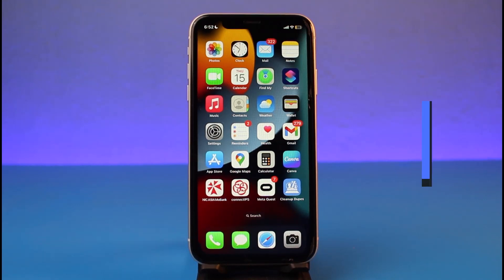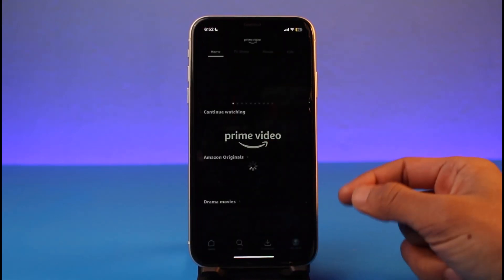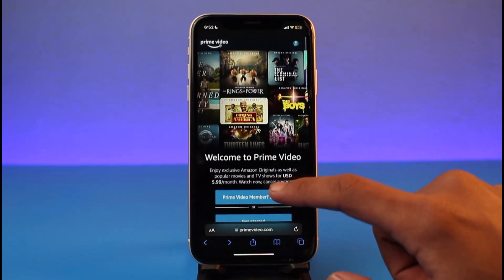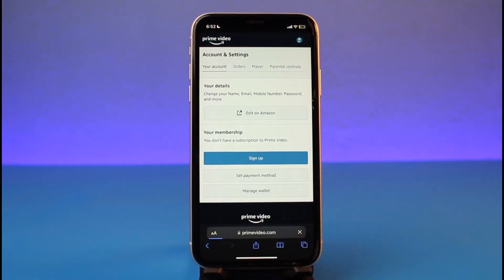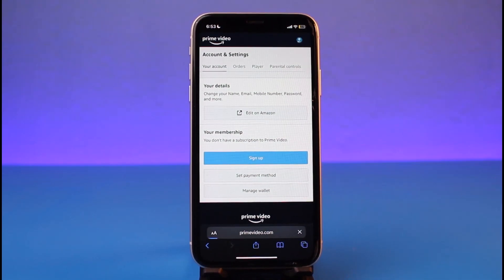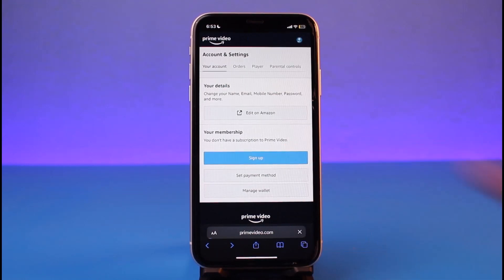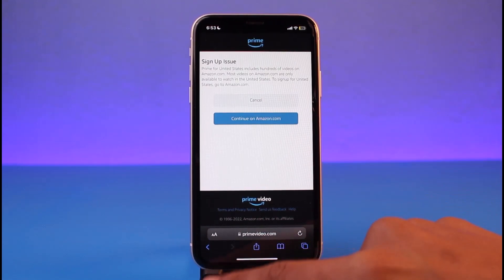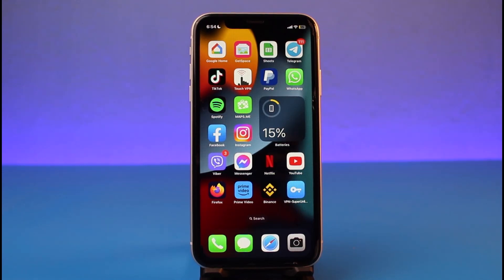How to Buy Amazon Prime in iPhone !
In this tutorial video, I will quickly guide you on how you can buy Amazon Prime in iPhone. So make sure to watch this video till the end. We try to be responsive to as many questions as possible.

Follow the below steps:
1) You cannot buy Amazon Prime from the app on iPhone
2) Go open your Safari browser
4) Login to your free account
5) Now tap on the profile icon and go to Settings
6) Tap on Add Membership
7) So add your payment method and apply the changes
8) That's all it takes to buy Amazon Prime in iPhone.

~Timestamps:
0:00 Introduction
0:14 Login from Browser
0:47 How to Buy Amazon Prime in iPhone
1:57 Conclusion